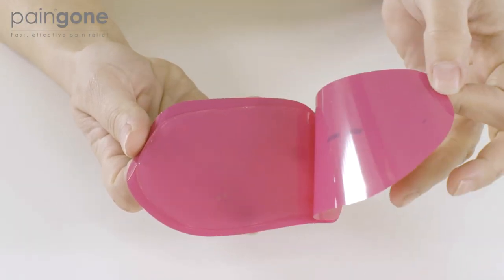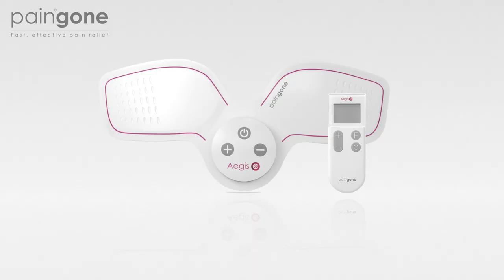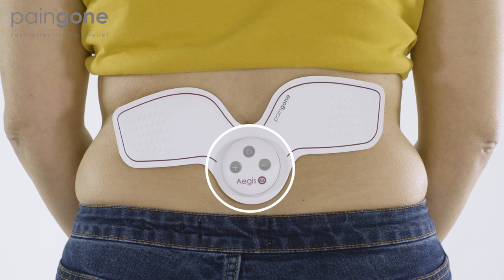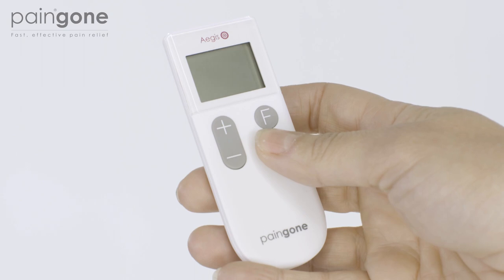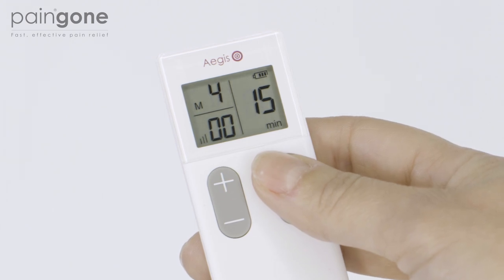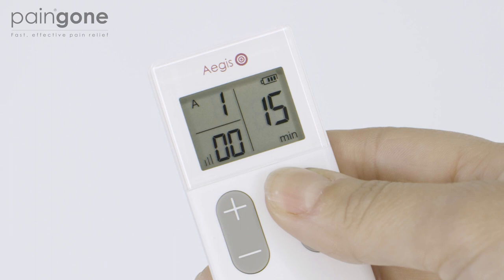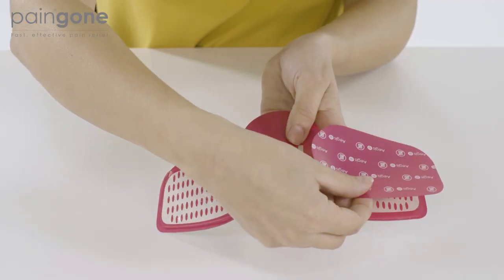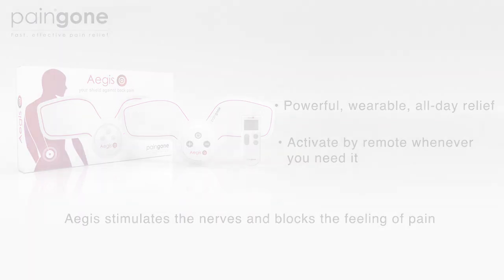Paingone Aegis Back Pain Relief Device